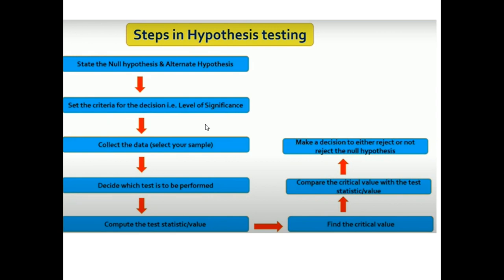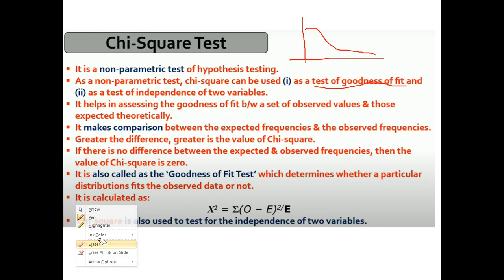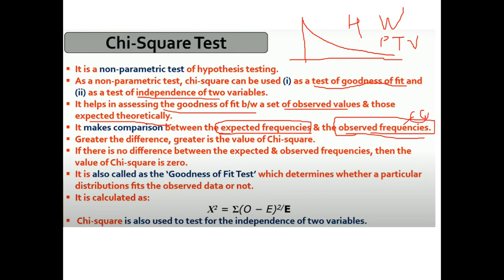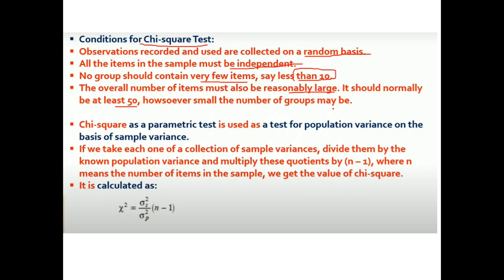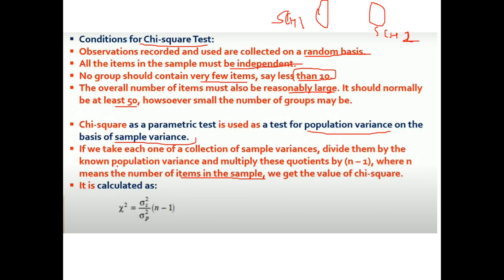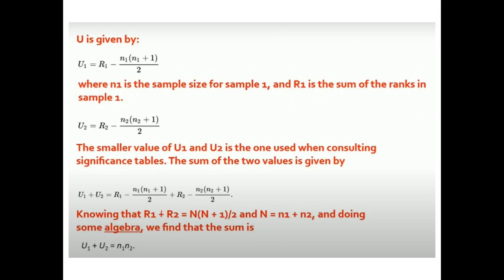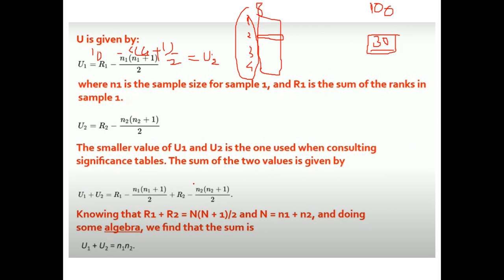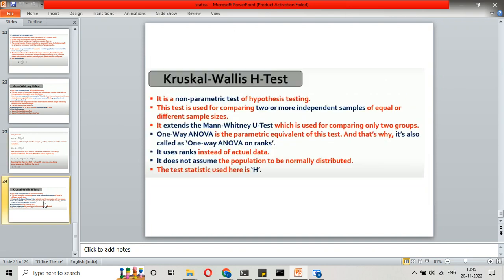Python Class for Data Analysis Session 16 (Hypothesis Testing continue)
Session 16 Hypothesis testing Non Parametric Testing